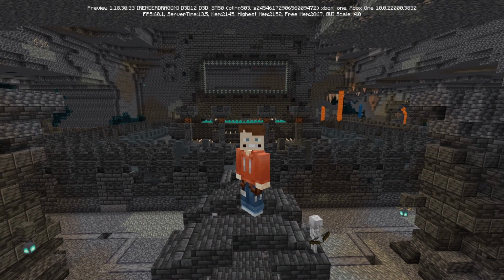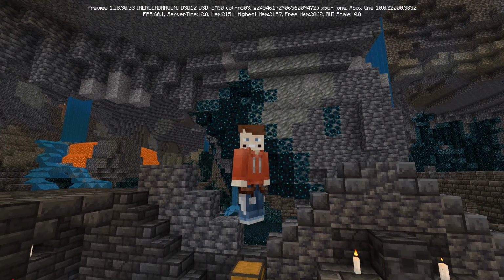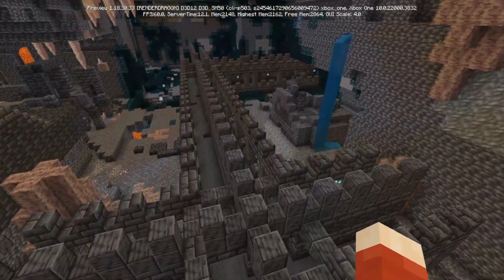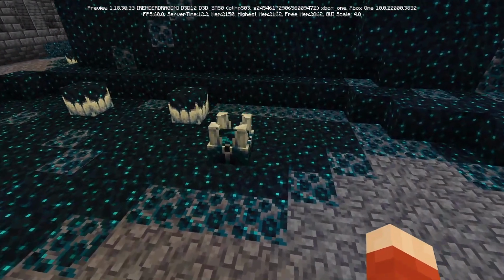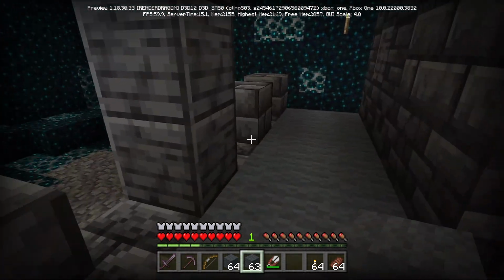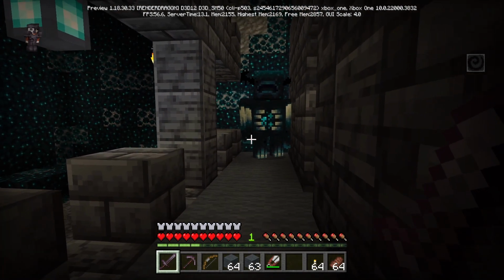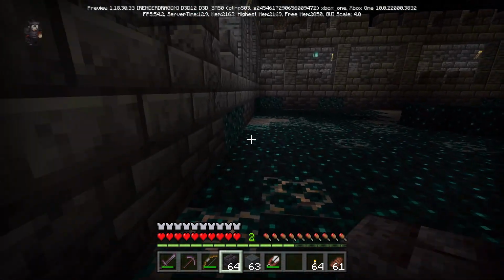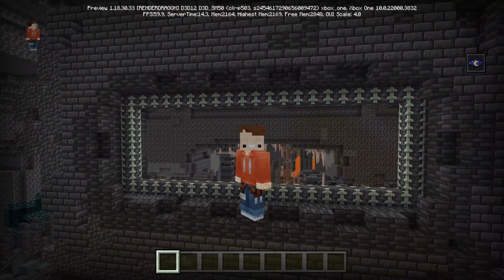The Warden + Ancient Cities! Minecraft Preview 1.18.30.33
Here's the full changelog for the Preview :)